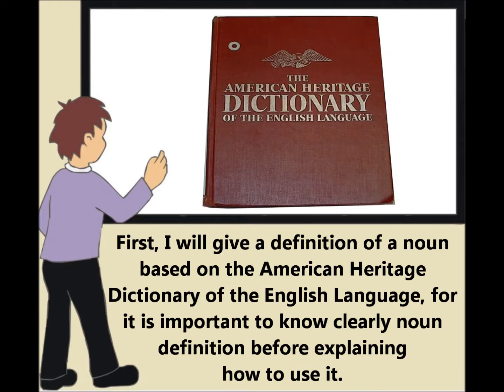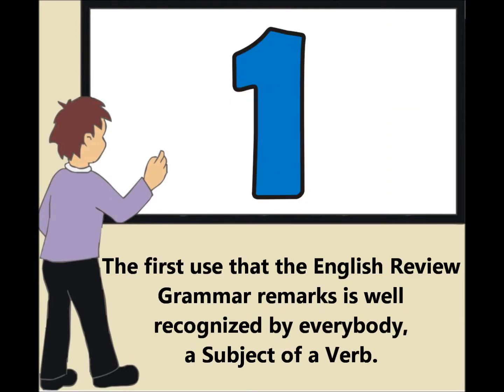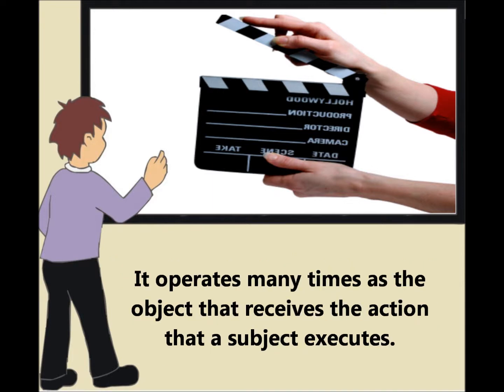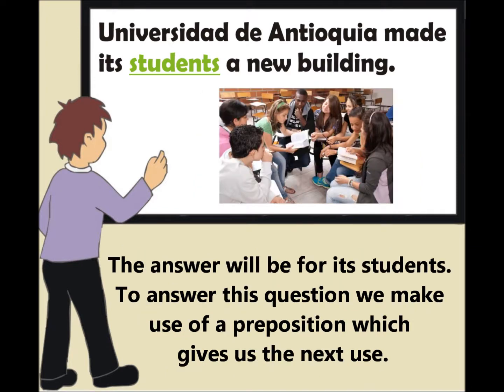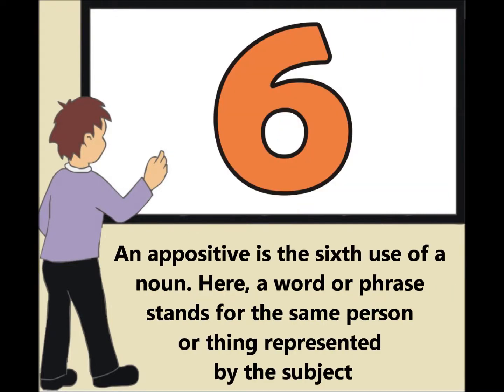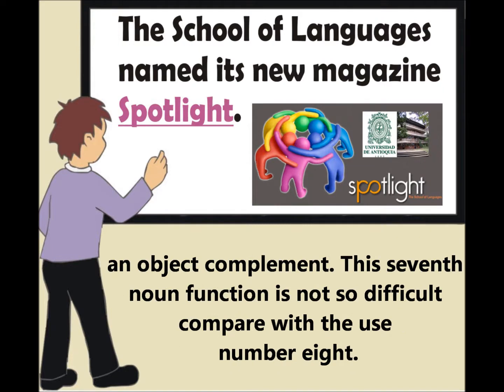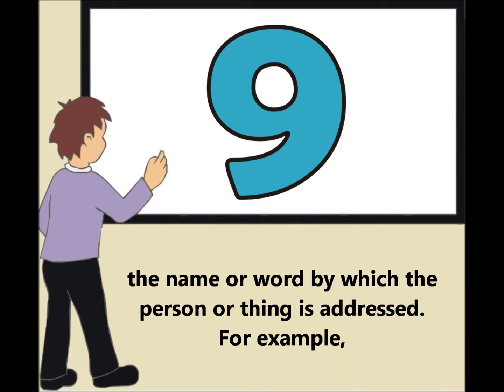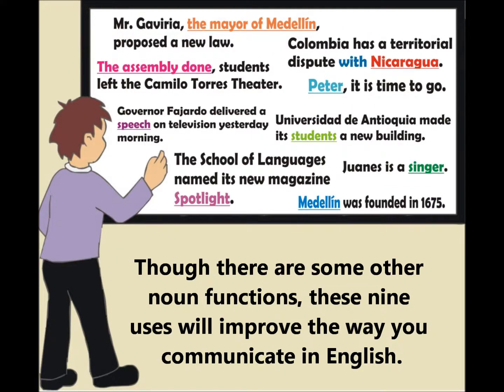Explanatory Video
Yisela Bolívar Gallego
Uses of nouns in a sentence.